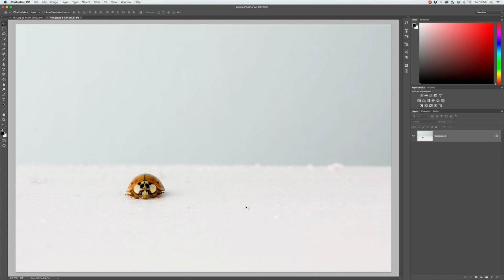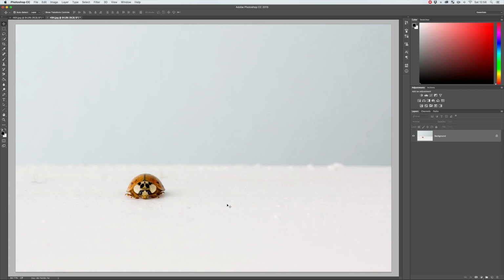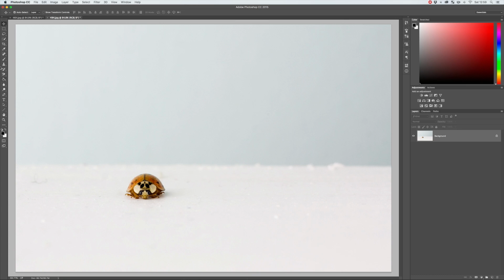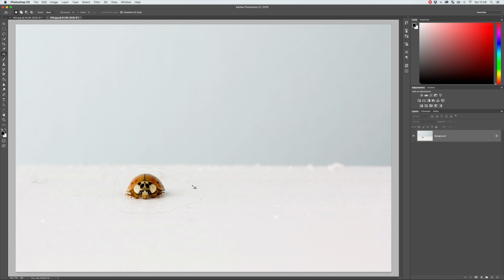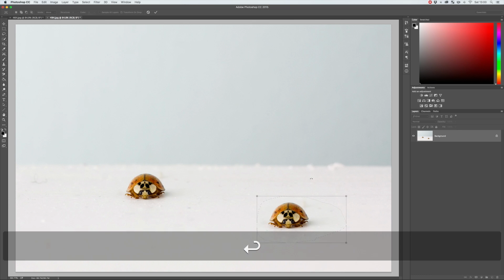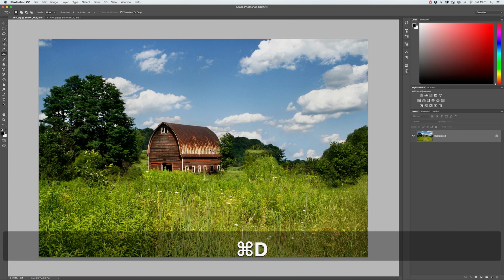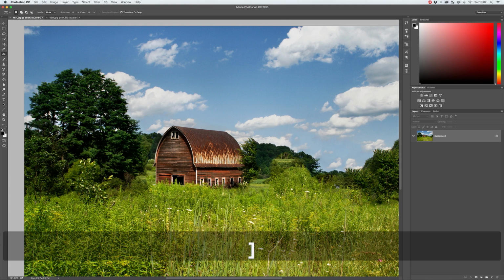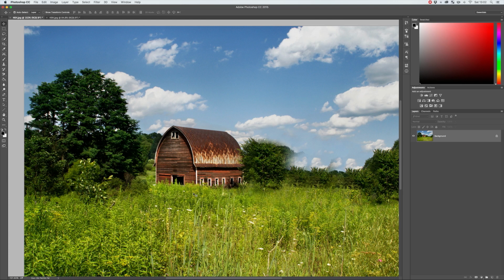Content Aware Move